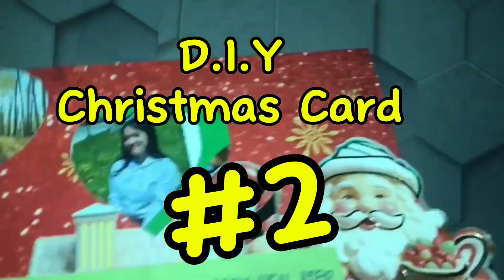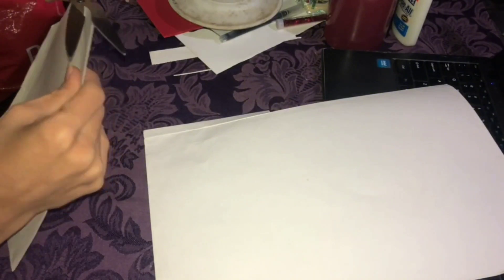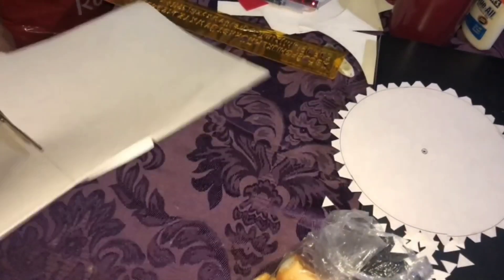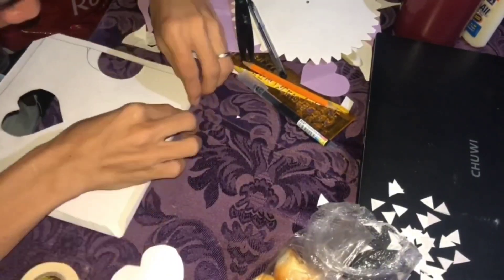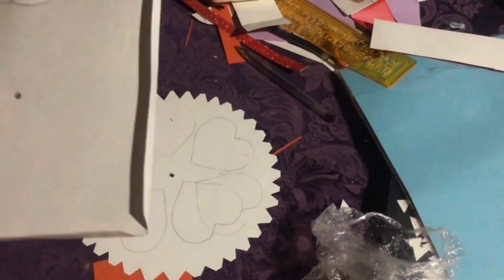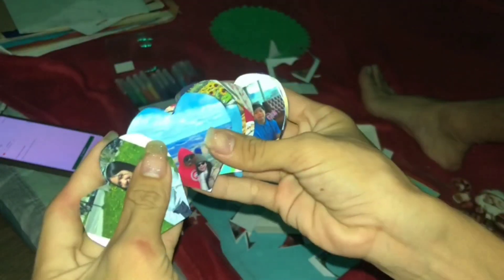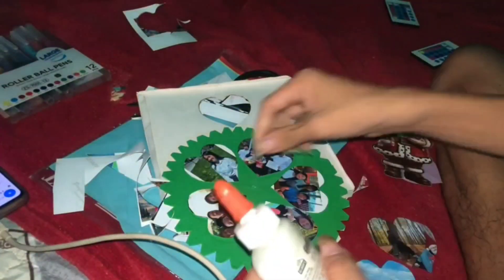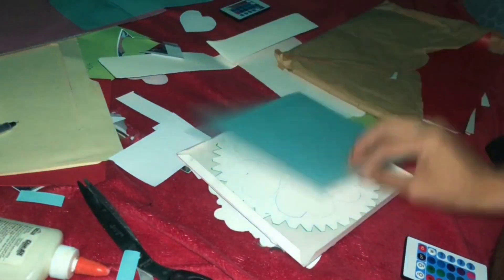DIY on how to make Christmas cards #2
DIY Christmas Cards making contest .